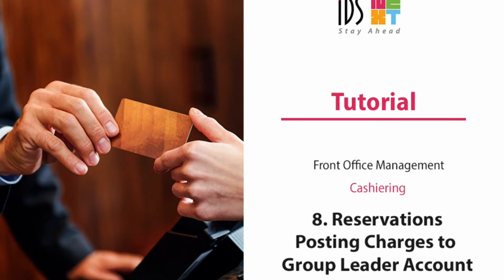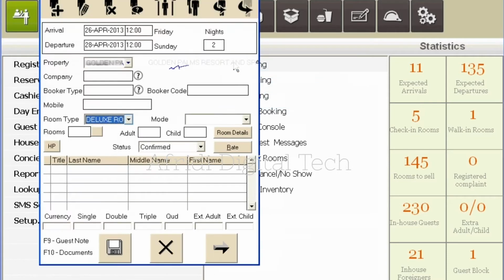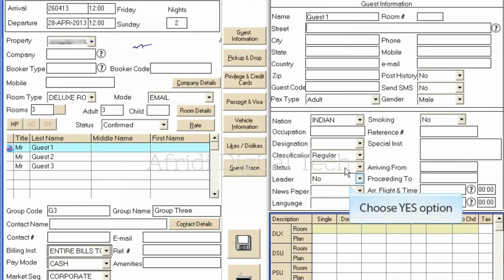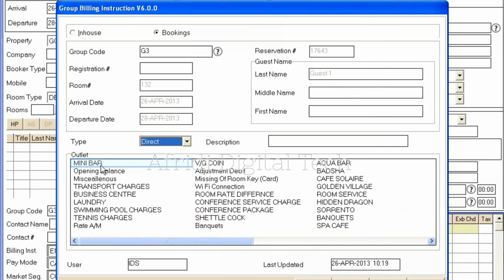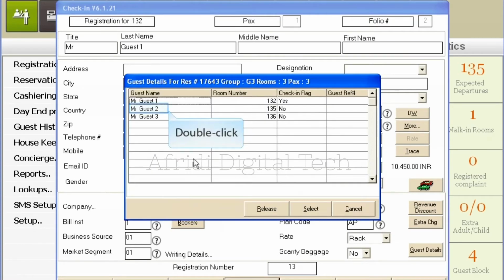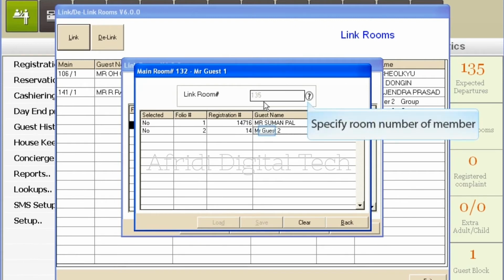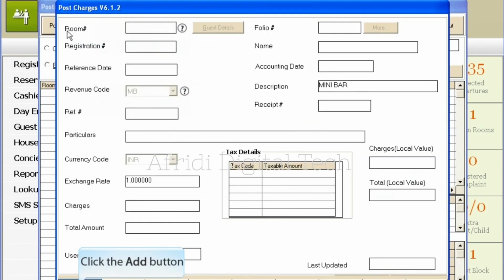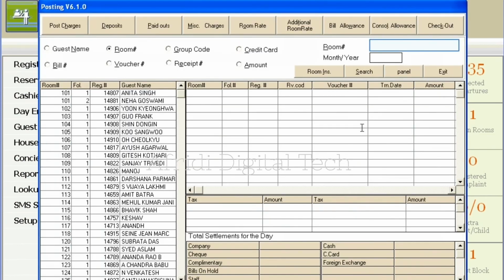Reservations Posting Charges to Group Leader Account